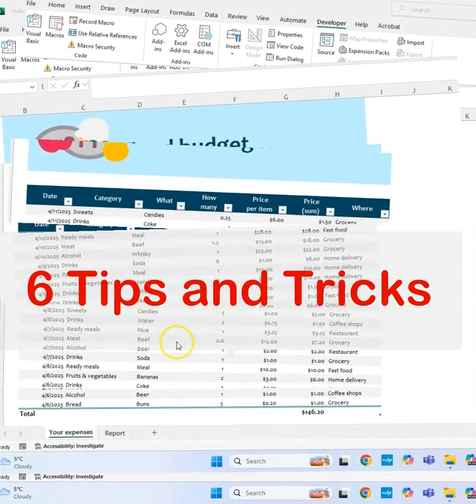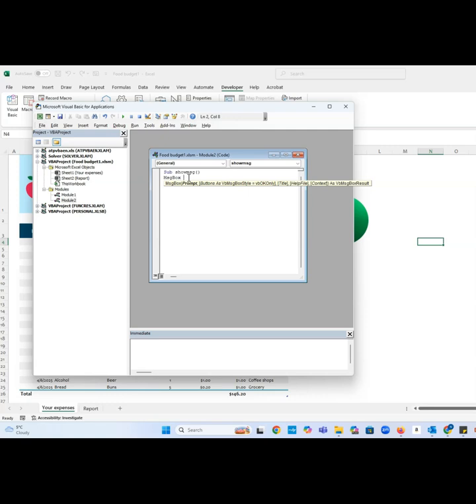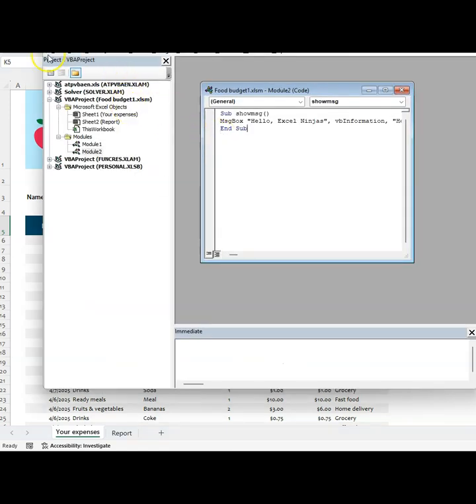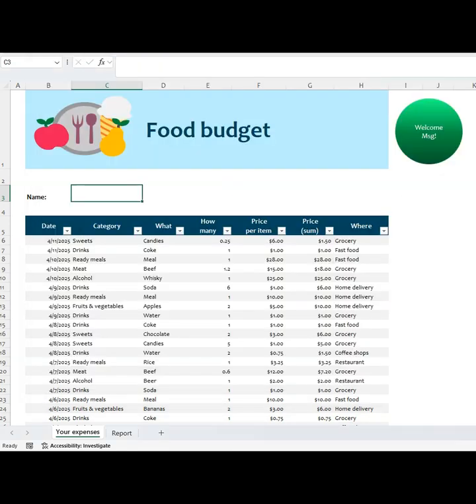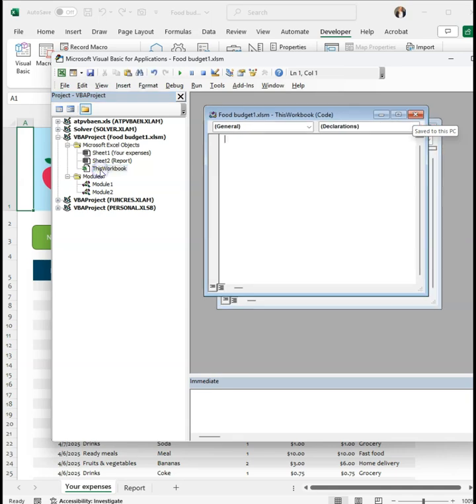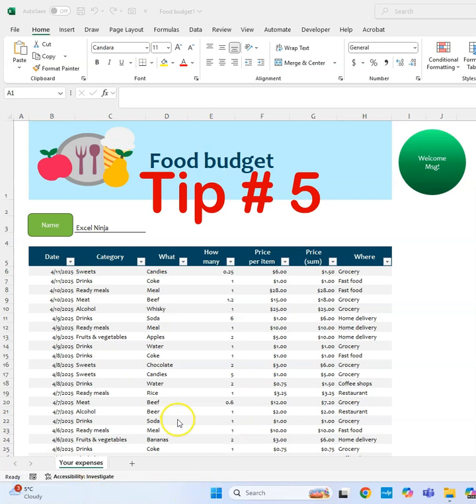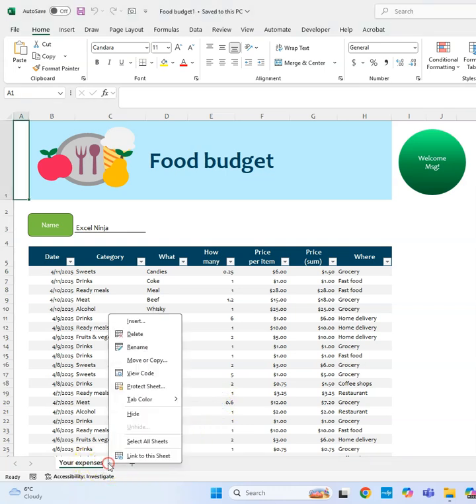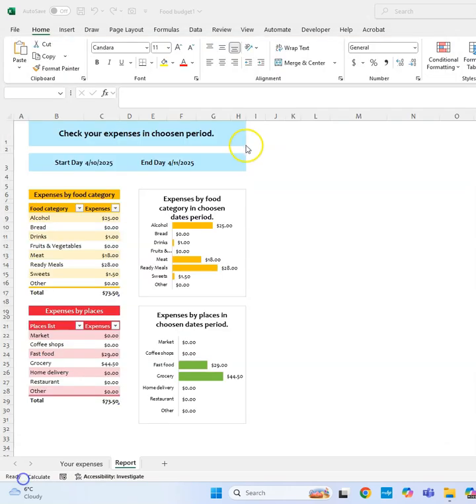Video 8.5: Macro Tips and Tricks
6 Macro tips and tricks